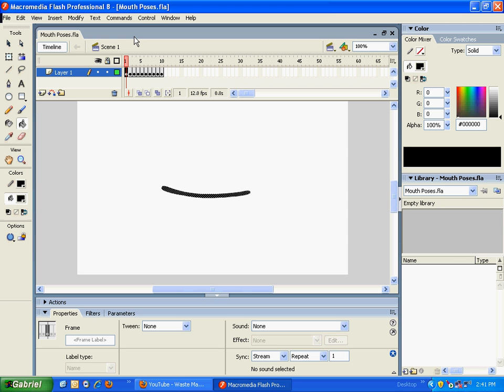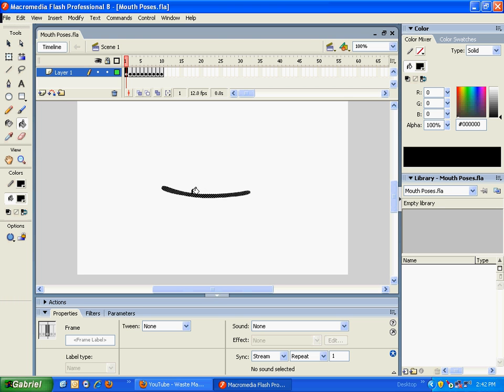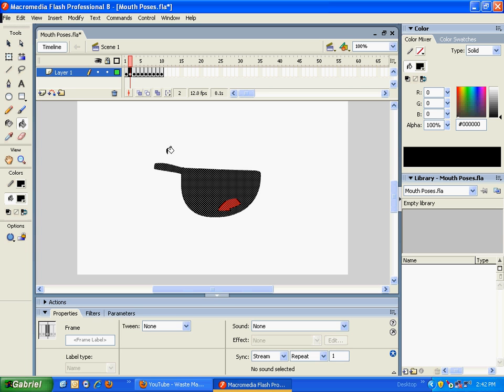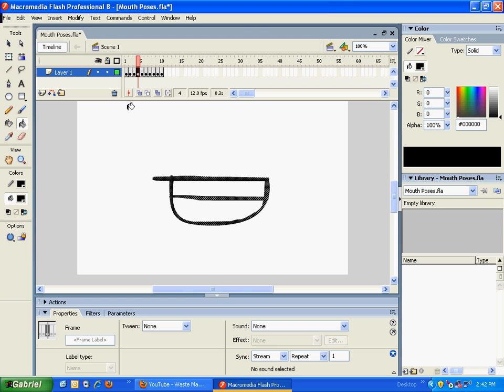Flash Tutorial - Mouth Poses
In this tutorial I will show you how to animate mouths in Flash. My microphone screwed up on me, so here are the directions:

1. For each sound, put the correct mouth pose on the corresponding keyframe.

2. Look at these mouth poses. Study them and use them in your own animations.

3. Have the audio option set to "stream" when working with voices. You will be able to hear sounds by scouring through the timeline.

Happy animating!